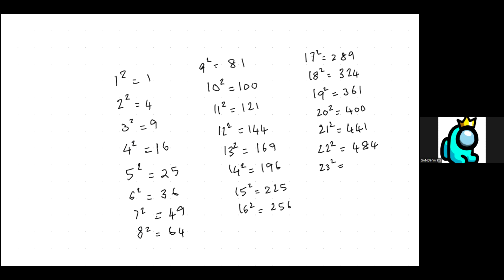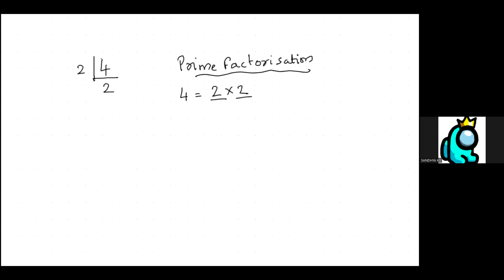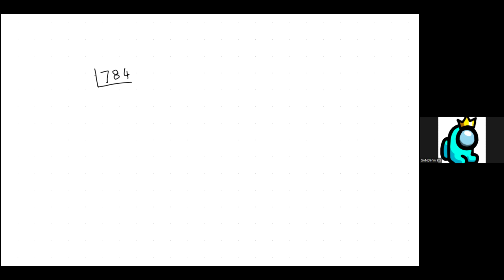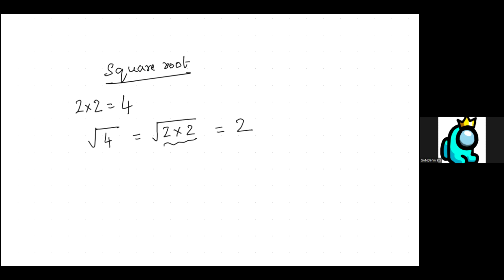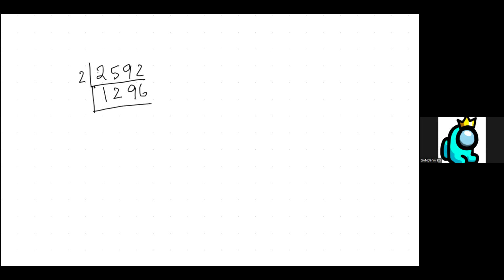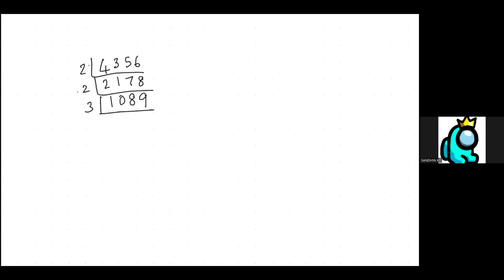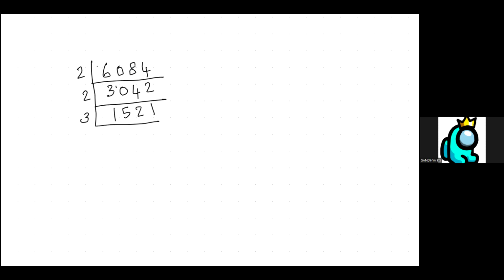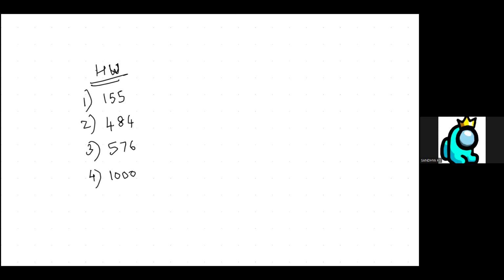Grade 8 Square and Squareroot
Oxford Inspire Solutions explanation .